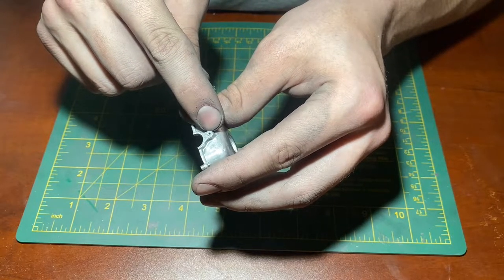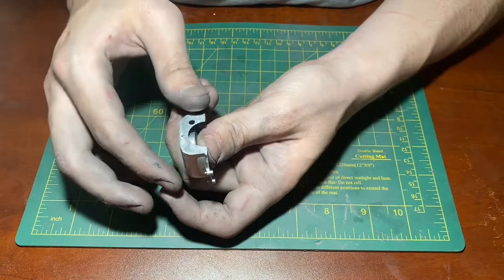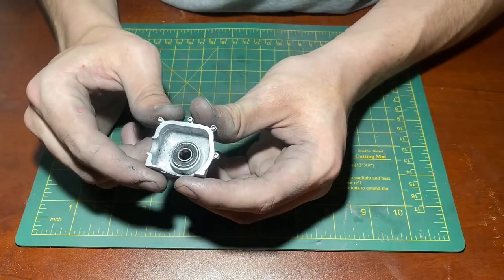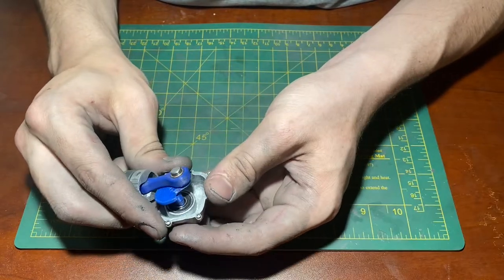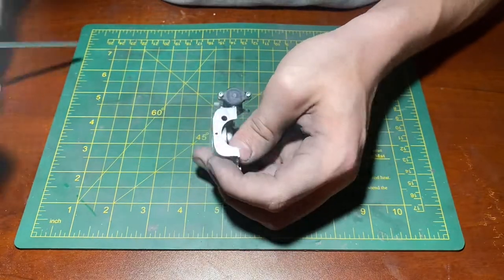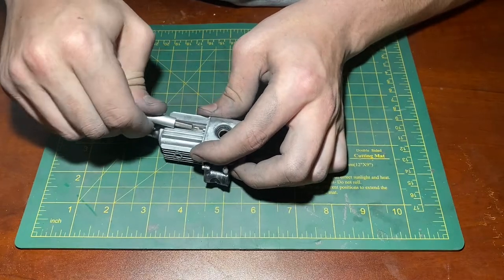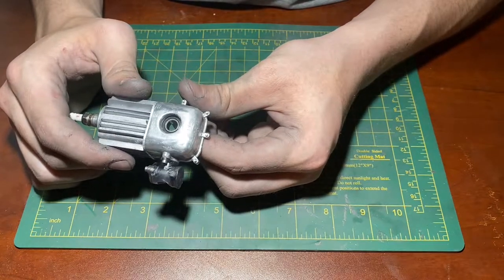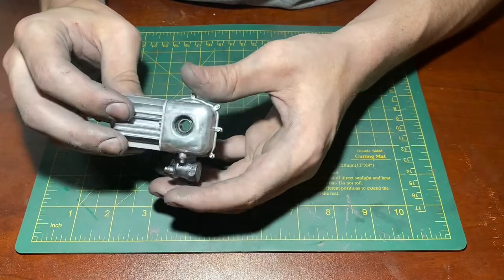Casting the Crankcase - Casting a Two-Stroke Engine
Hello everyone! This video is about my first attempt at casting one half of the crankcase for my cast two-stroke engine project. I cast this part using a lost-wax casting technique, making the mold from Funtodo castable resin printed on my Elegoo Mars Pro. I am extremely happy with the results of this cast. While there are a few improvements to be made, the improvements are fairly insignificant and should be easy to implement into the design and manufacturing process. I believe that the next time I cast this part it will be perfect. I will then have to cast the other half of the crankcase which is essentially identical meaning the manufacturing process should be similar.